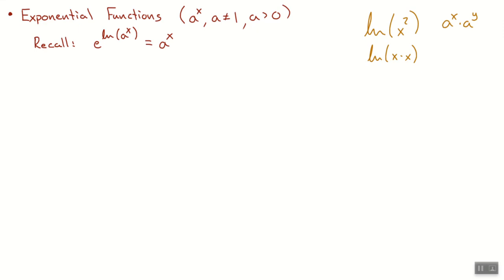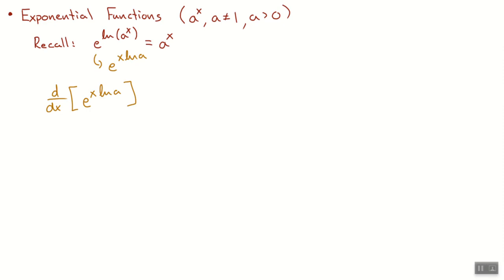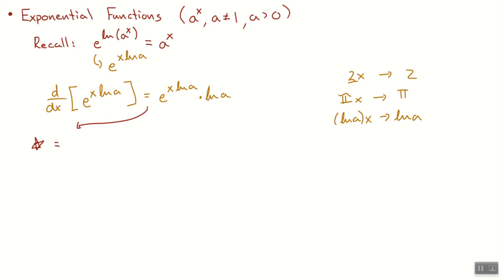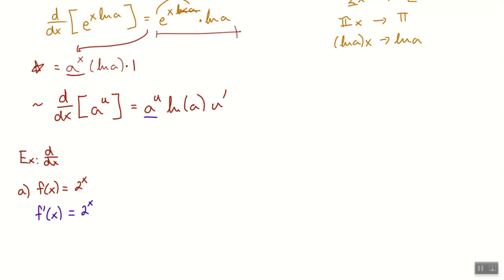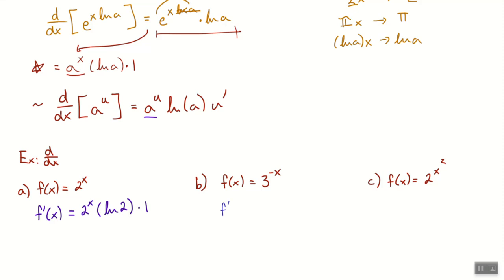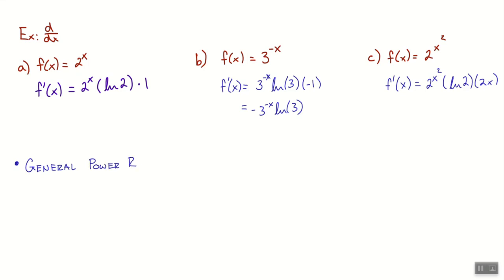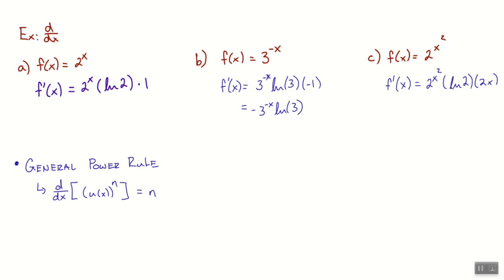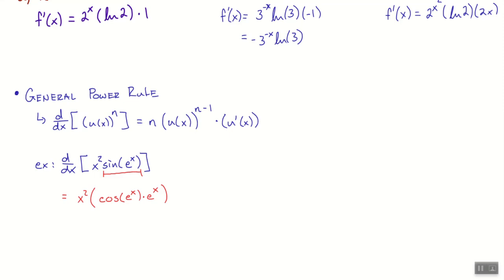2nd Hour Calculus (10.17.25) - Lesson 3.1.3 - Generalizing Derivative Rules